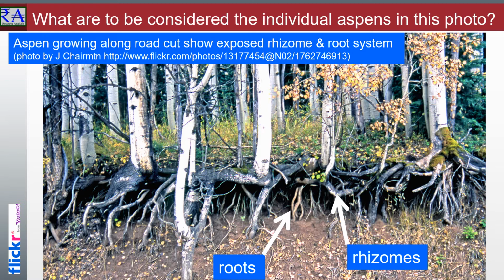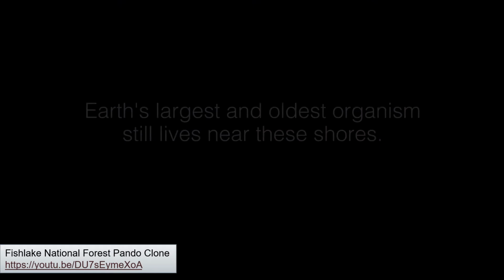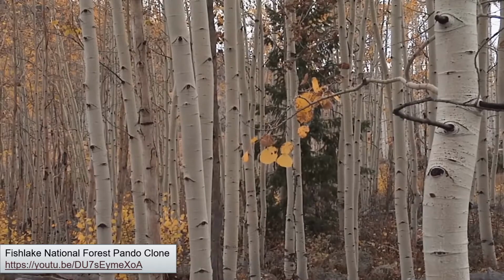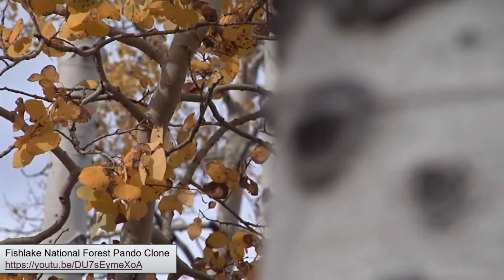Population Ecology- Asexual Reproduction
Where sexual reproduction is the only form of gene transfer, the transference of genes with desirable heritable traits is paramount to survival. This plays out for all species, herbivores and carnivores alike. It also plays part for plants and fungi, encompassing all biotic life as we know it.
When does asexual reproduction strike the theme of sole-genetic material transfer? We call this Parthenogenesis.